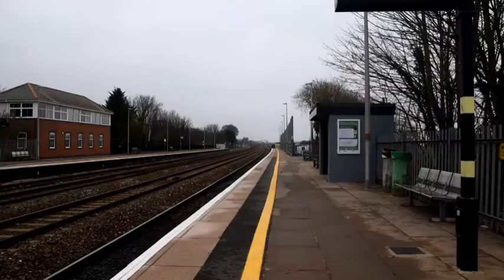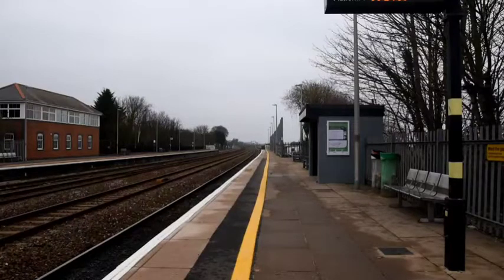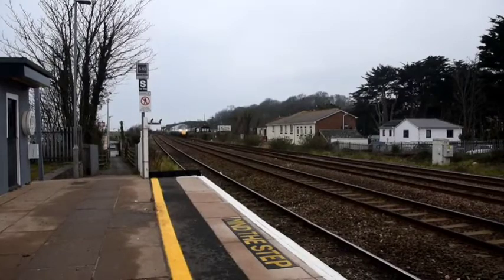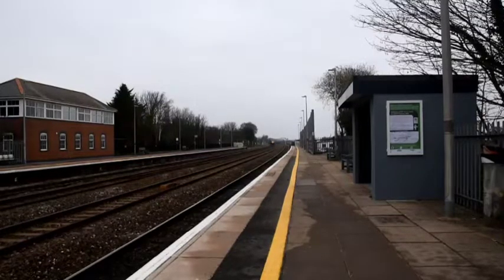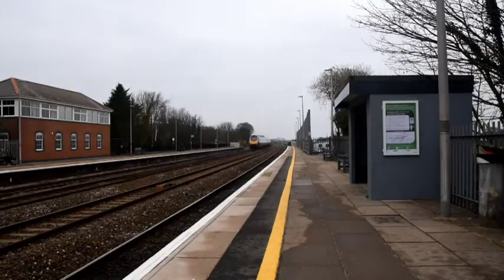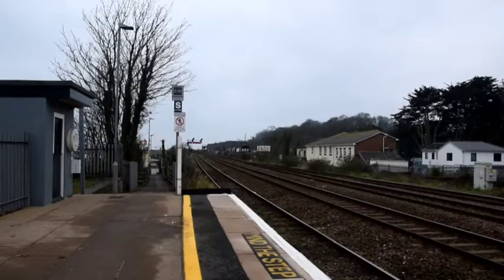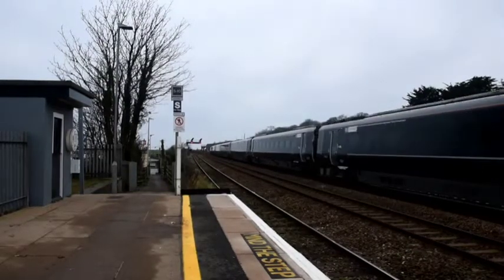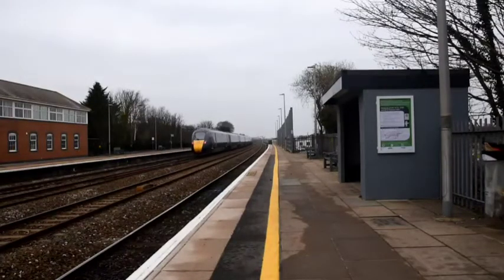Trains at Dawlish Warren GWML & RL 23/01/2022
hello everyone how are we doing. this video is dawlish warren. 1 of 2 of the most scenic stations in Devon. at the last part of the video I was joined by wills railway photography

This video is a premiere,
Chat rules...

No bullying,
No rasisam,

I've you do the first it's a time out, if you do the 2nd it's a ban immediately, I've you do the 3rd and 4th it's a 3 system warning to a ban.

anyway hope you enjoy this video.